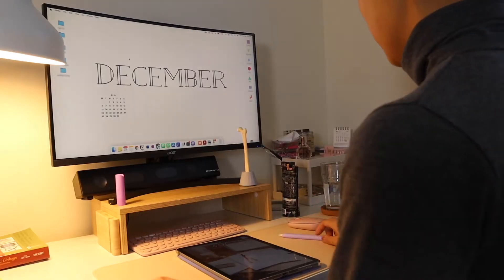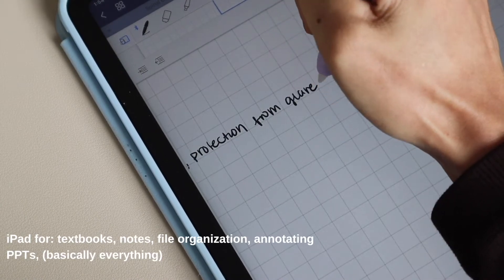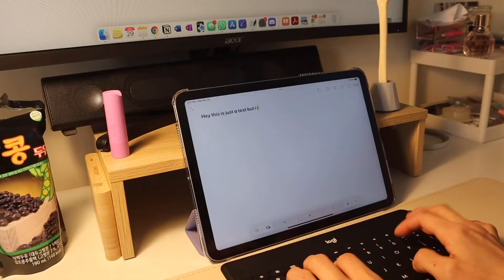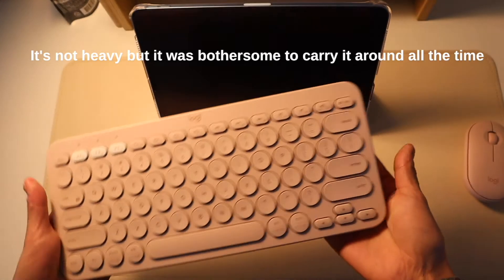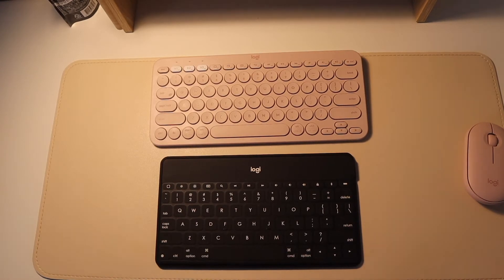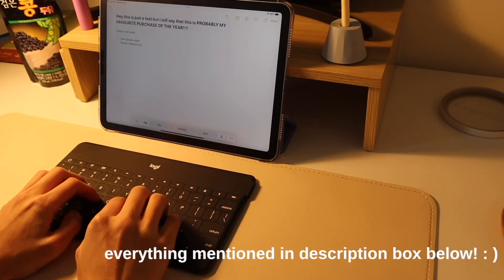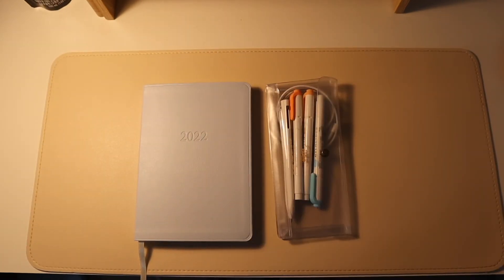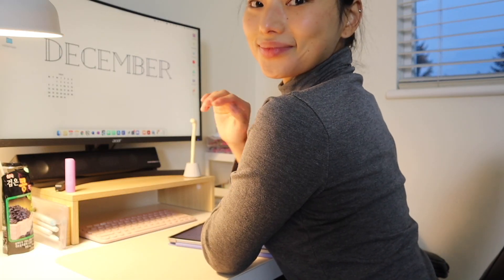New *ONLINE* Semester Prep - (Supplies)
My minimalist digital and non-digital supplies for a new online semester ~

👇🏼 Links and details below ↴

I'm sharing updated supplies for my digital and non-digital tools for a brand new semester of nursing school (eek!) One of my goals is to simplify what I have and keep things minimal; hopefully, I can keep this up for the entirety of 2022. Let me know if you have any questions and I hope you enjoy this new video :)

Much love,

M

🌟  Products from Video:
→ iPad Case
→ iPad Sleeve
→ Apple Pencil Sleeve
→ Wireless pink keyboard
→ Wireless pink mouse
→ Wireless pink keyboard and mouse combo
→ Portable Mini iPad Keyboard